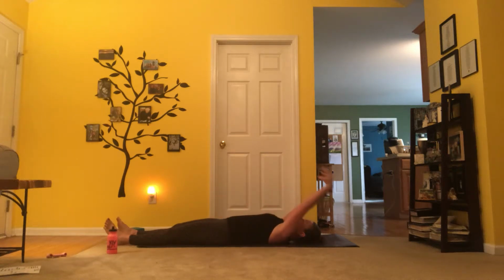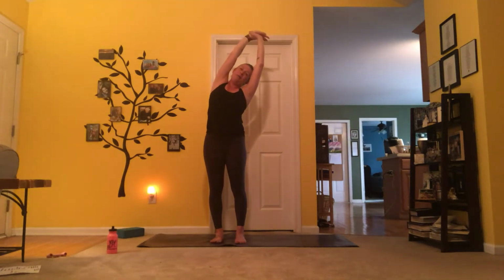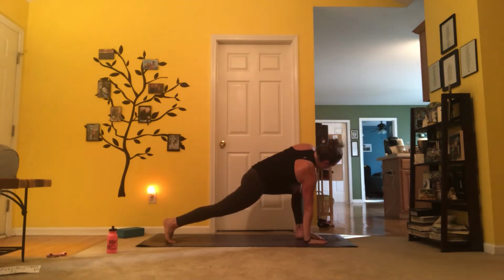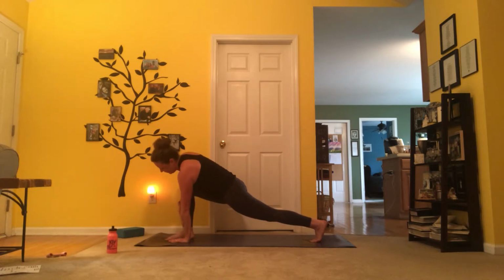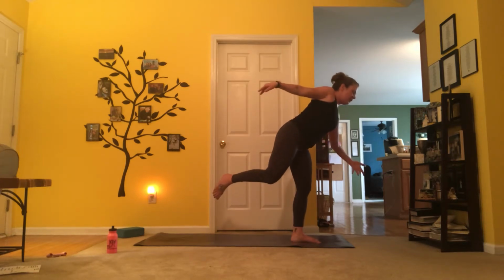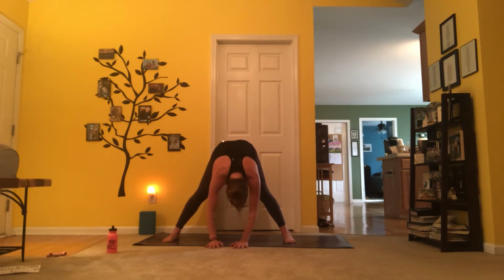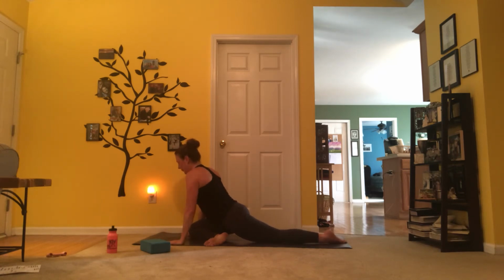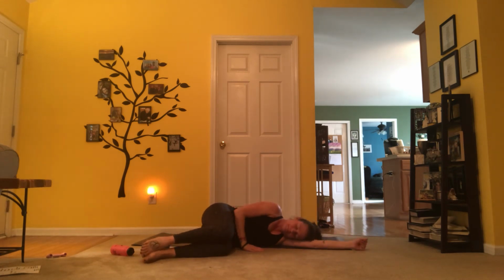55 minute power vinyasa class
Power vinyasa class with an interruption by my daughter near the end- sorry!!!